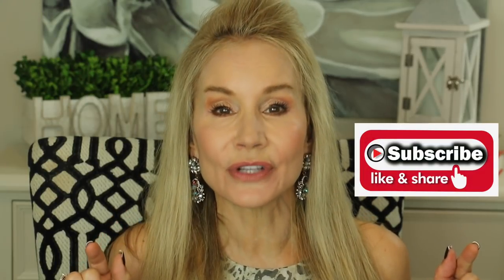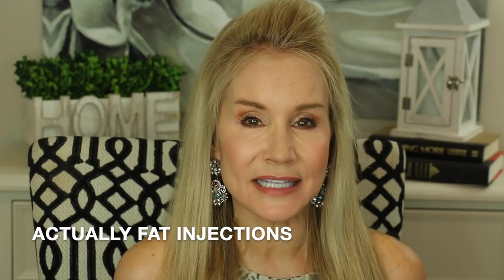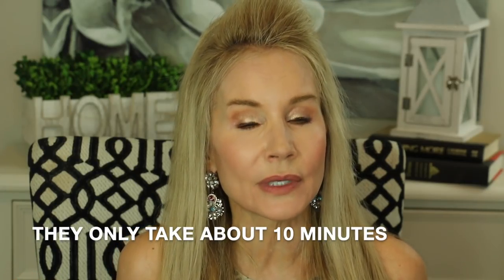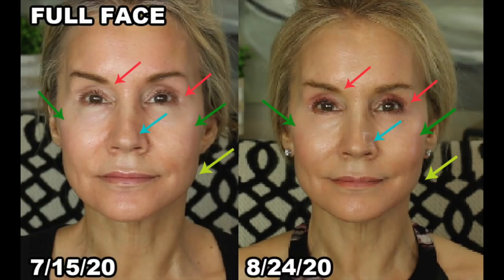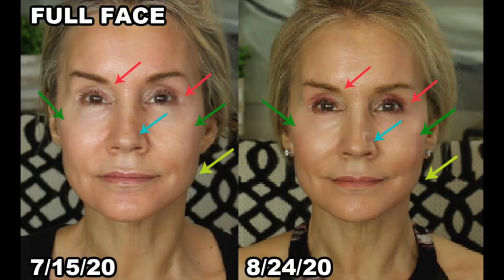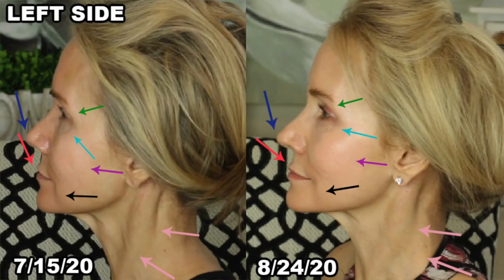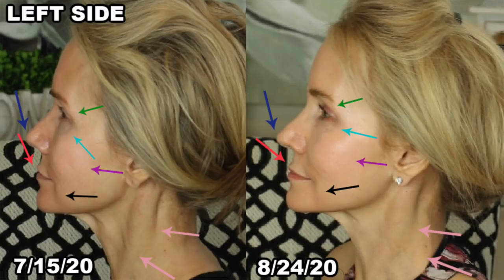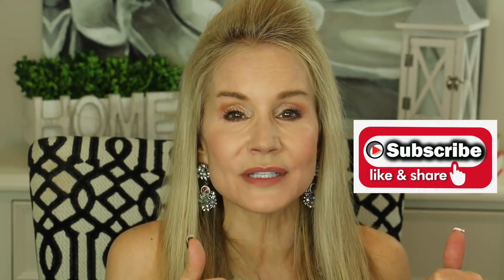FACE YOGA RESULTS BEFORE AND AFTER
SEE MY FACE YOGA RESULTS!

These are my six weeks face yoga before and after results.  In this video I explain why I started face yoga (AKA face exercise), and I show you the results in before & after pics.

If you have done face yoga or facial exercises in the past, or if you have any thoughts or questions about it, please leave a comment in the comments section below the video. I think face yoga has promise in helping us keep our faces firmer. XXOO Beth

💝  VIDEOS & PRODUCTS MENTIONED IN FACE YOGA RESULTS BEFORE AND AFTER VIDEO:

Carol Maggio Facercise

Face Book: Fifty Plus Beauty

💝  MAKEUP I AM WEARING IN FACE YOGA RESULTS BEFORE AND AFTER

Too Faced The Natural Nudes Eyeshadow Palette

NYX Wonder Stick in Universal

Clinique Chubby Stick in Pumped Up Peony

Milani Keep It Full Lip Gloss in Natural Lustre